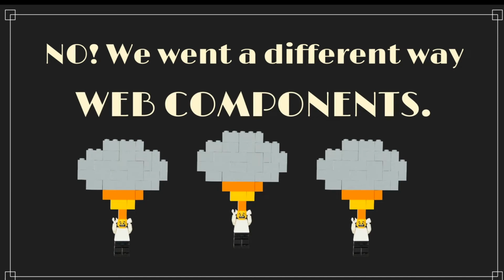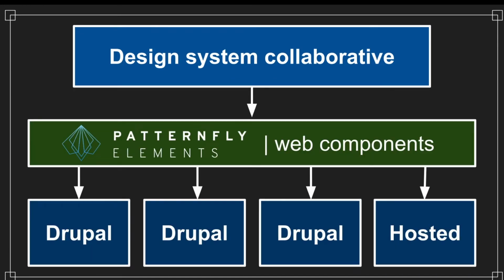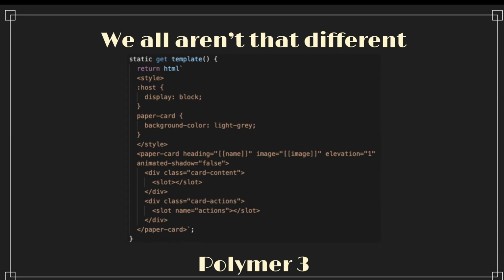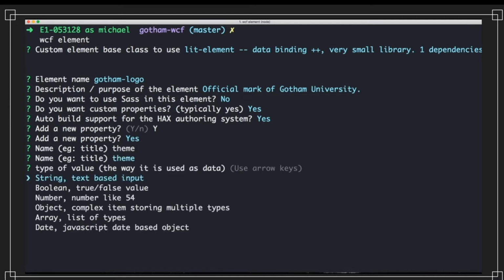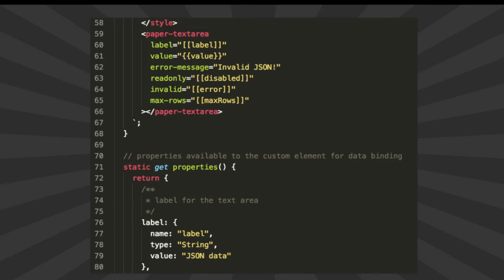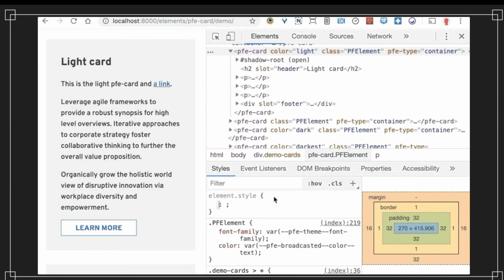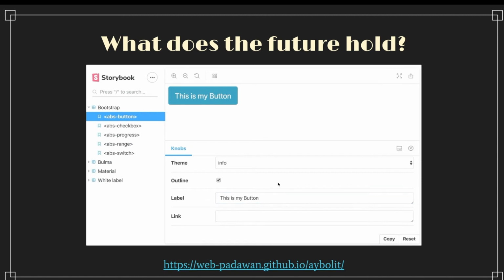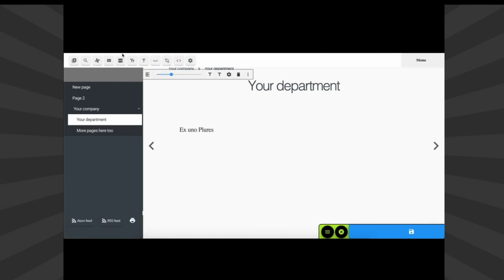Make web development fun again, with web components! DrupalCon 2019